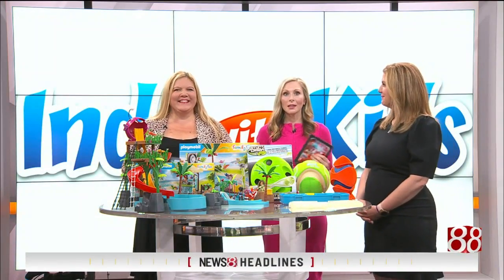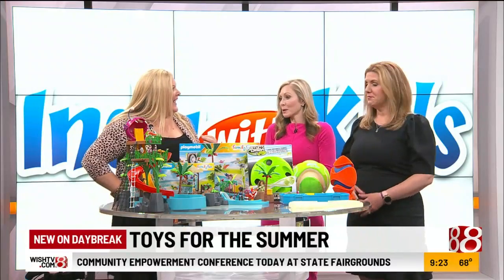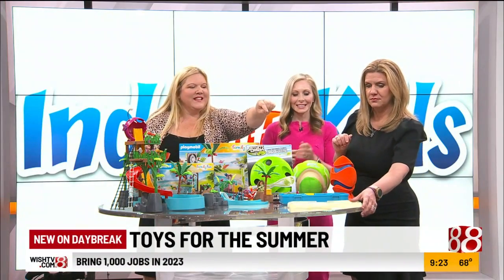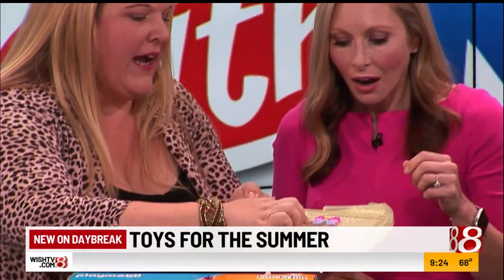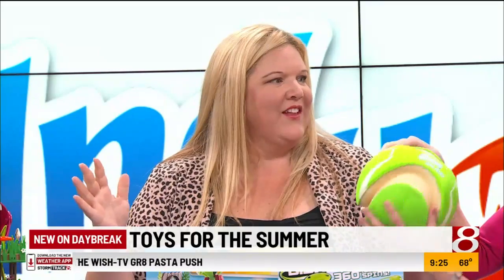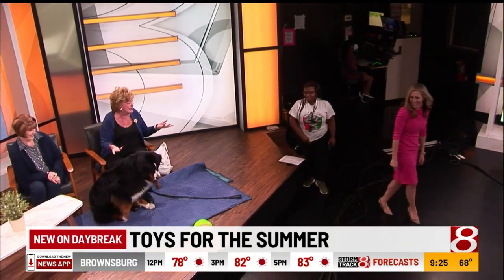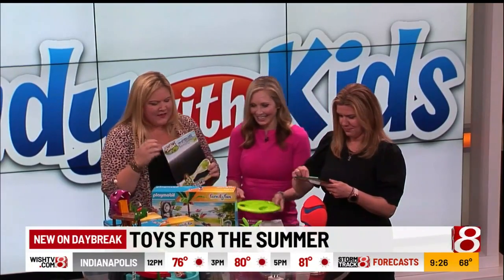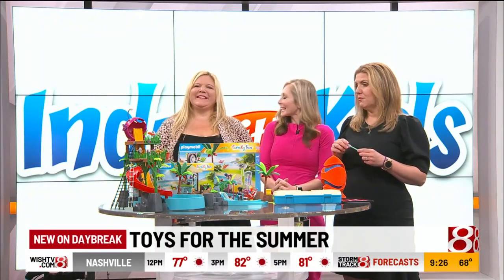Toys for summer